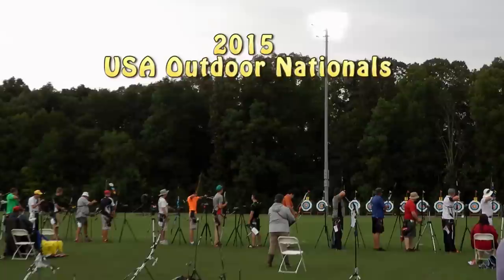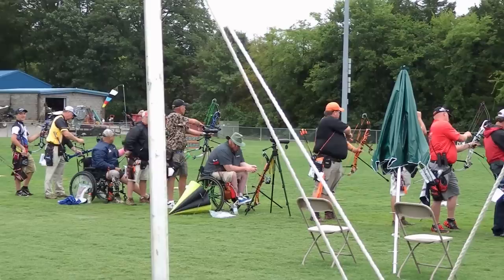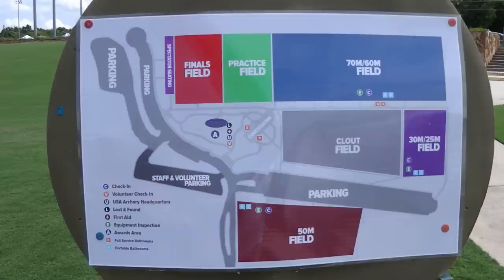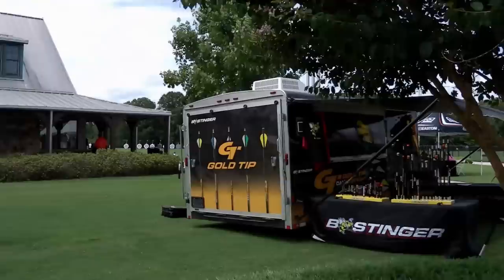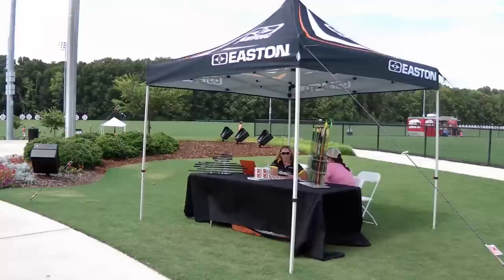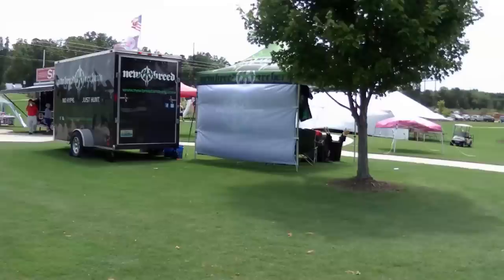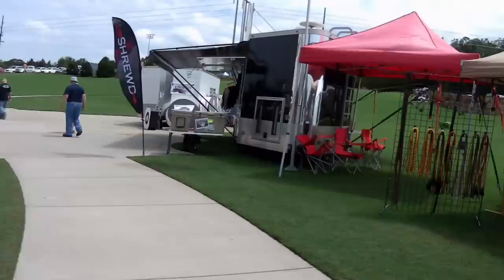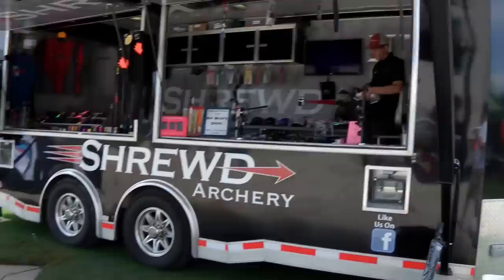USA Archery Outdoor Nationals 2015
Here is a look at the size and layout of USA Archery Outdoor Nationals 2015 in Alabama!